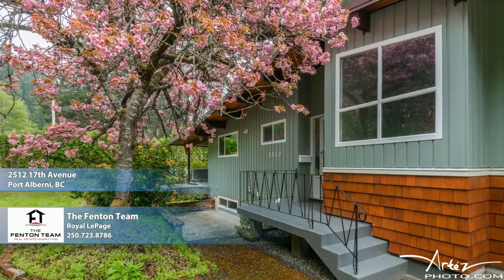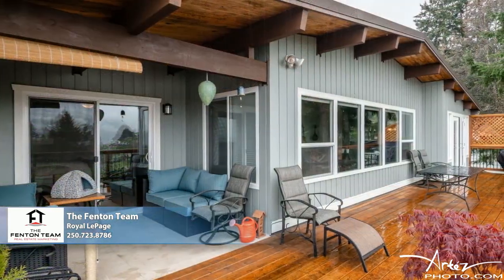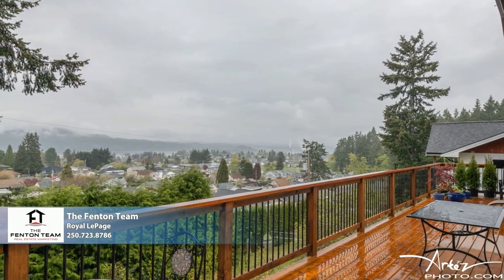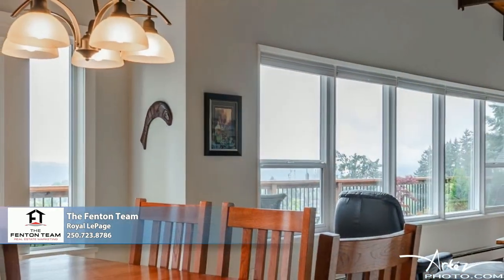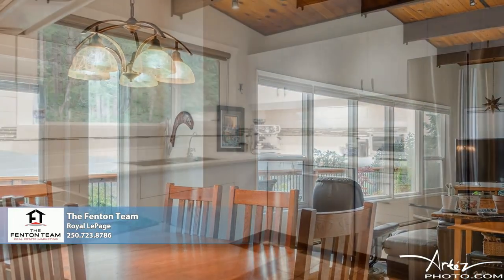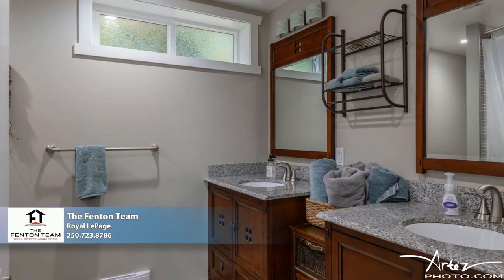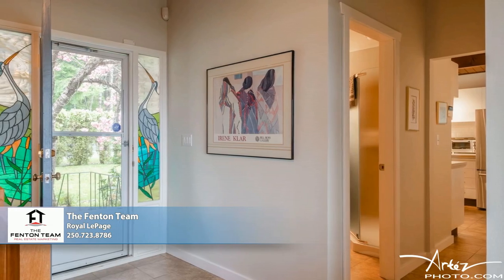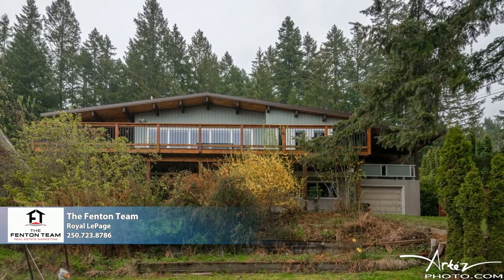Incredible Views! - 2512 17th Avenue, Port Alberni, BC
Incredible Views! This property enjoys perhaps the very best location in the Alberni Valley. The home sits across the road from a stunning forest affording you tremendous privacy, while the back of the home boasts sweeping views of the Alberni Valley, Alberni Inlet and surrounding mountains. Walking in the front door you’ll find: the entrance room; the living room with vaulted exposed beam ceilings, oak floors, a natural gas fireplace, and incredible views; the adjoining dining room with French door access to the full length sundeck; a bright, clean kitchen with stainless appliances; an updated three piece bathroom; and the master bedroom complete with feature fireplace and access to the sundeck. Downstairs enjoys: spacious second, third, and forth bedrooms; an updated 5 piece bathroom (his & her sinks); the laundry room; and a utility room. The property has a carport in the front and an attached garage/workshop accessible from the rear lane. The home sits on a large, sloping, 80’ x 125’ lot in a peaceful South Alberni neighbourhood. Check out the professional photos, virtual tour, and video, then call to arrange your private viewing or virtual viewing.